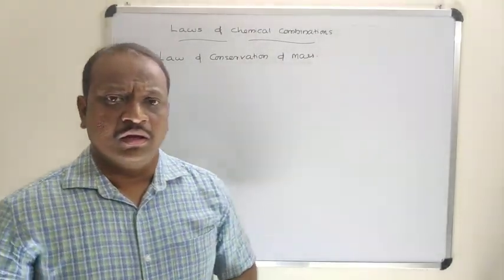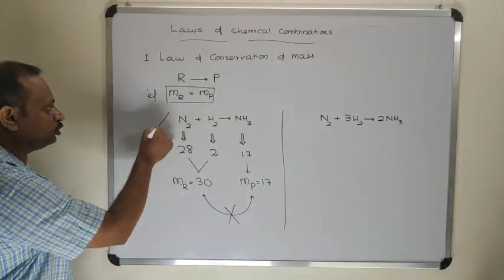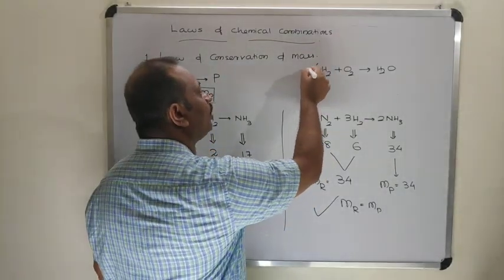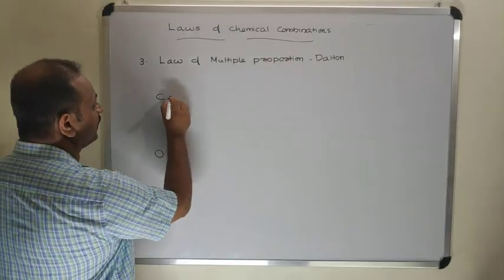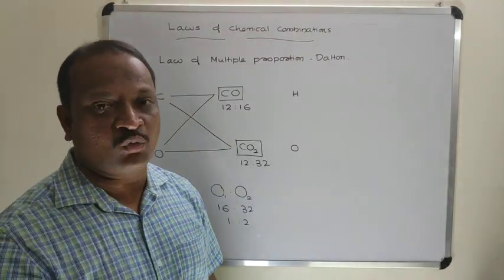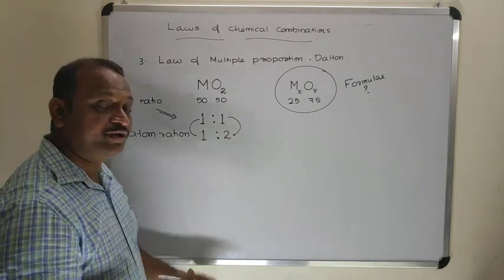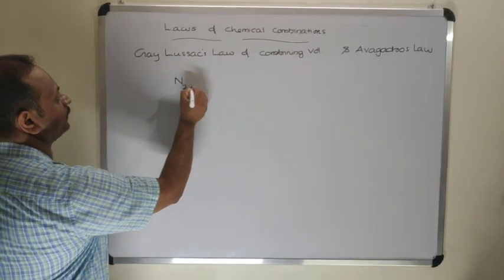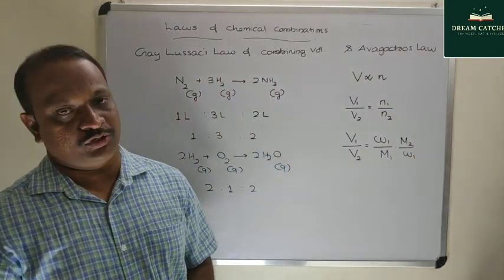Laws of chemical combinations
From Riju & PSK classes..Kerala's no.1 premiere institute  for medical ! jee! foundation.